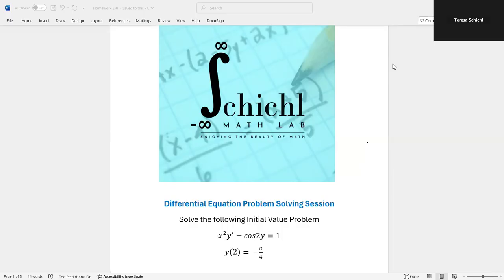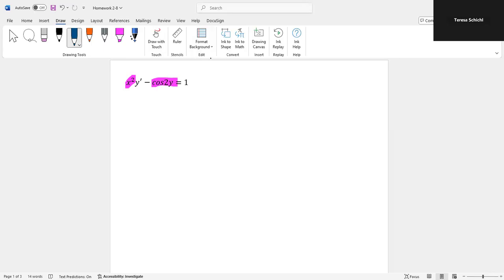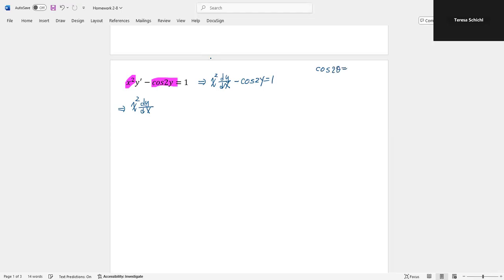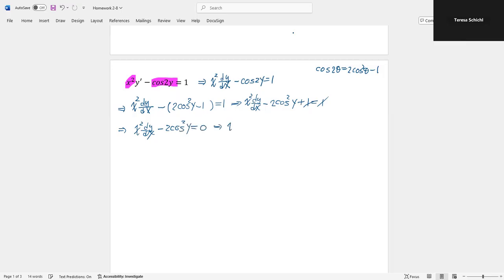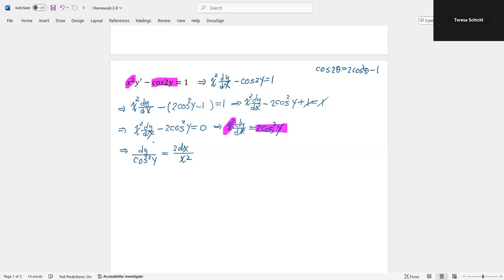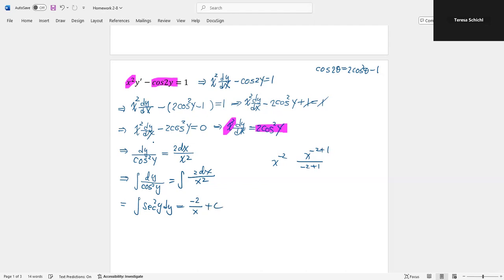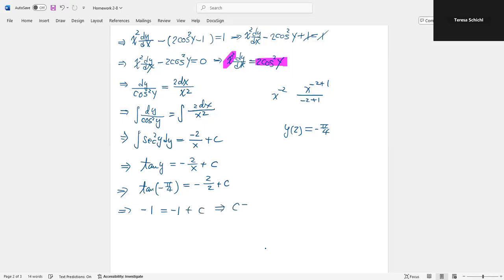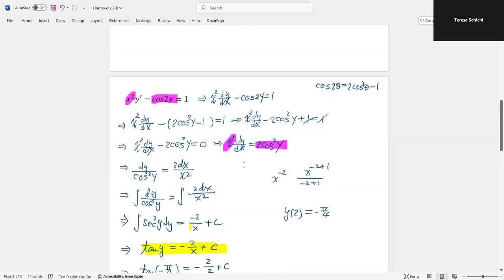Solve x^2 y' -cos 2y=1 with initial value y(2)=-pi/4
Solve x^2 y' -cos 2y=1 by applying variables separation method.